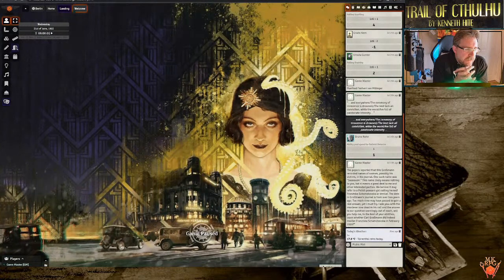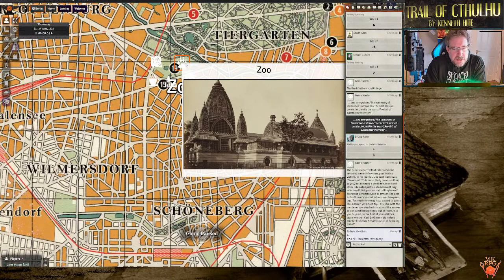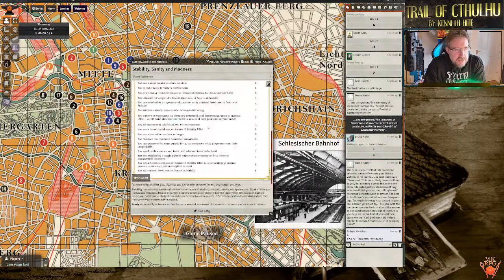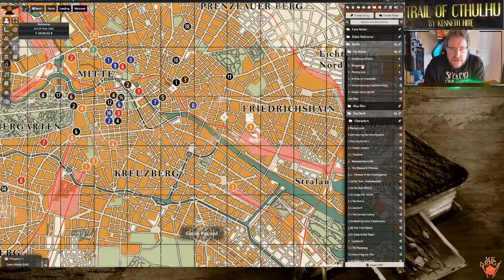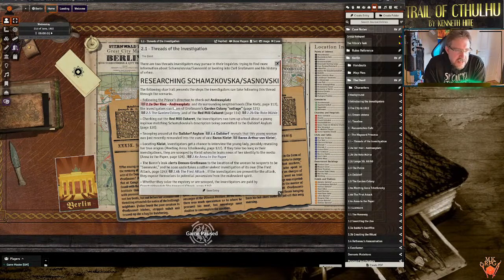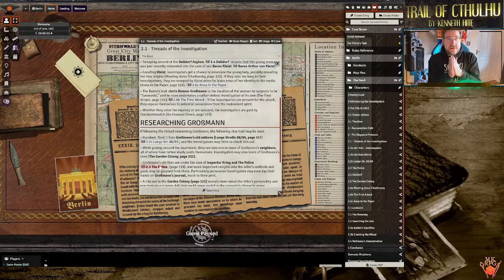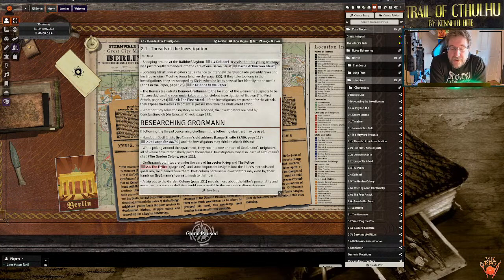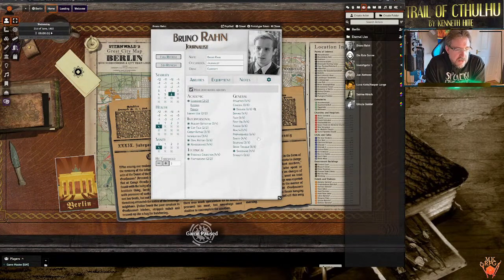Berlin - the Wicked City (ToC) GM prep on Foundry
Exploring 1922 Berlin as described in Chaosium's book "Berlin - the Wicked City", but with a slight twist: I run it on Trail of Cthulhu, because I always wanted to try out the system.

This is not an actual play, but a GM prep, in other words: Me rambling on about how I set up the game and what I think may happen today.

If you have questions or suggestions, drop me a comment!